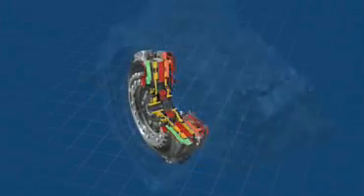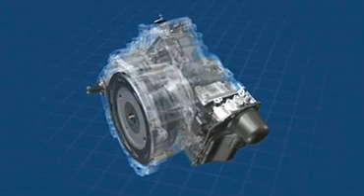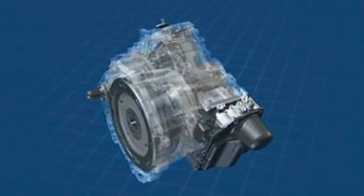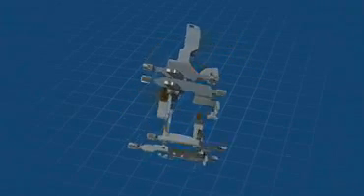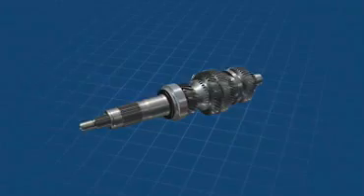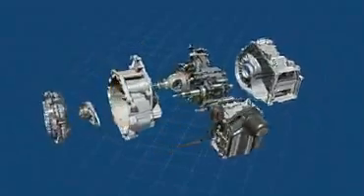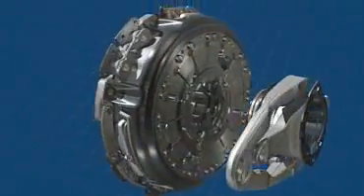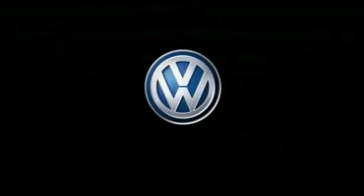VW 7 gear dual-clutch gearbox DSG